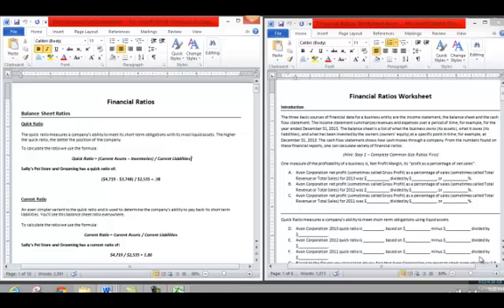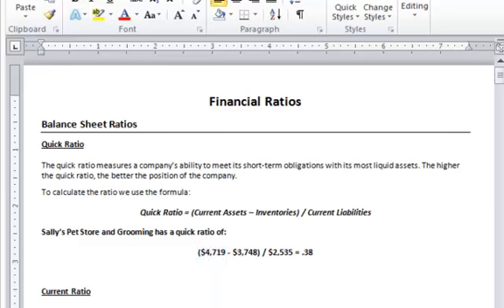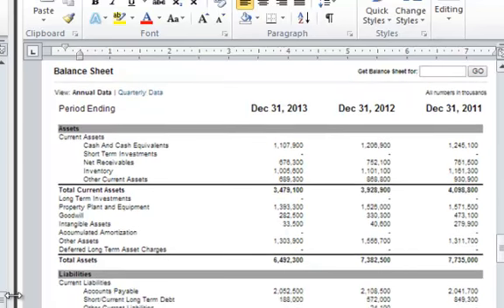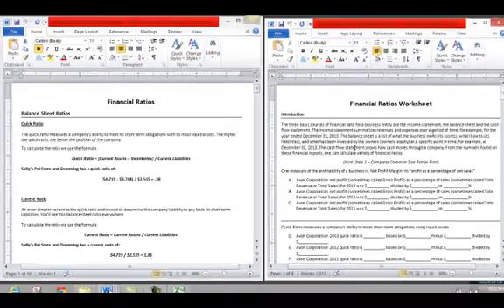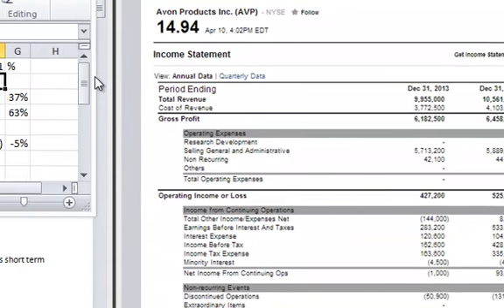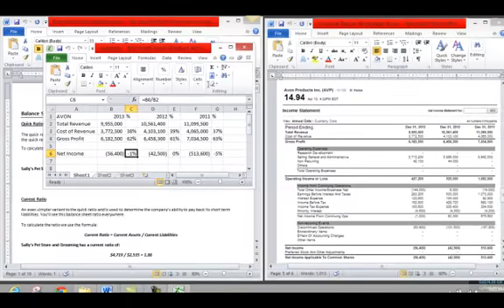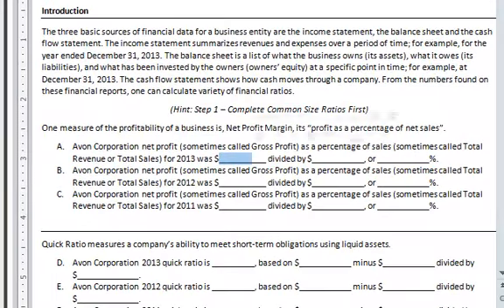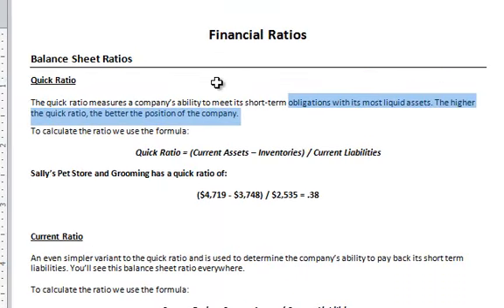Financial Ratios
A brief overview of financial ratio documents used in class